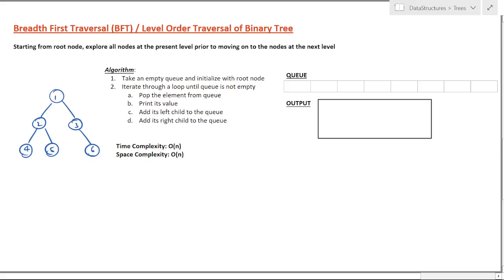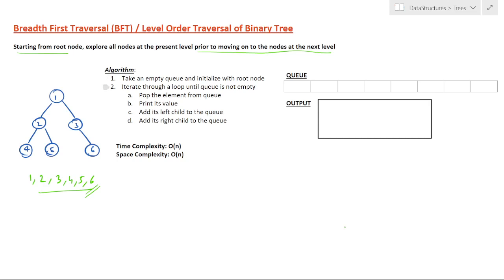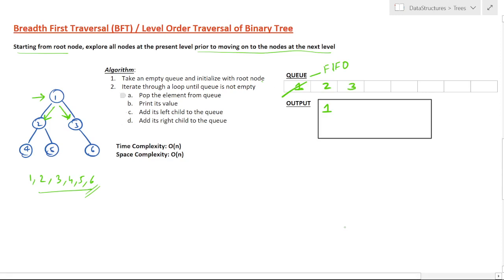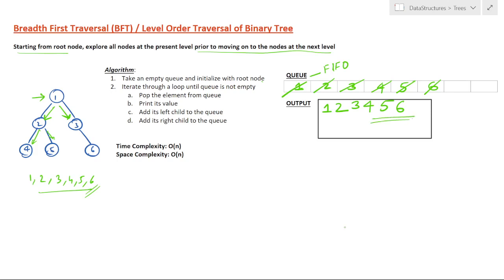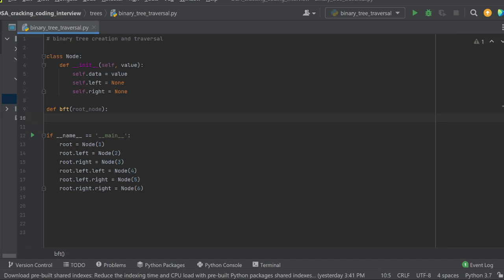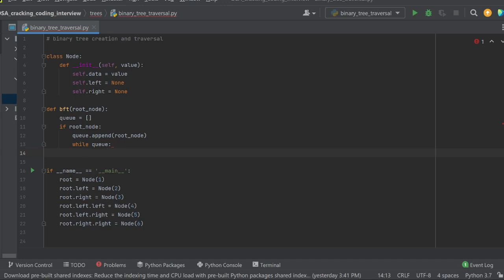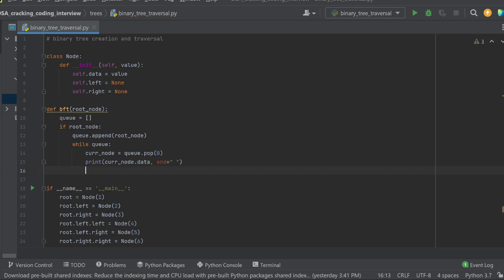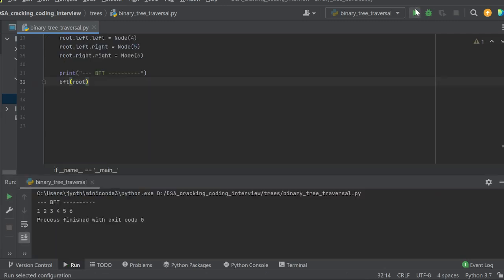Breadth first traversal / level order traversal of binary tree using Python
This video covers the following for the Breadth first traversal / level order traversal of binary tree:
1. definition
2. algorithm
3. Time and space complexity
4. python code